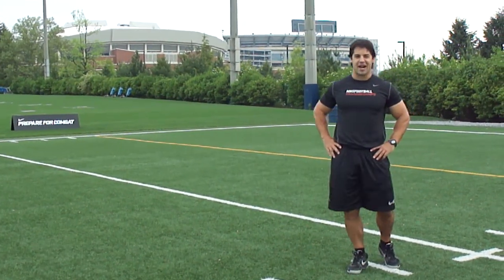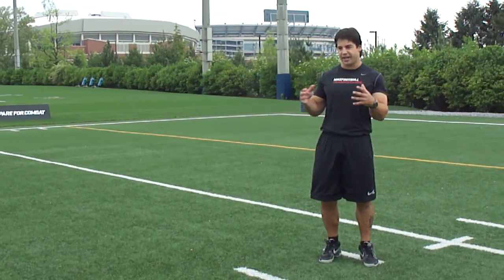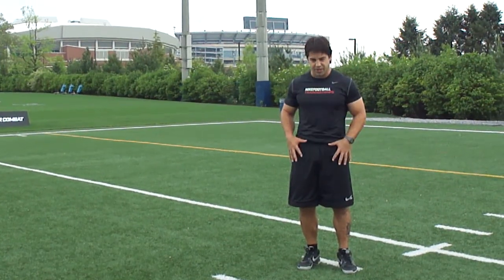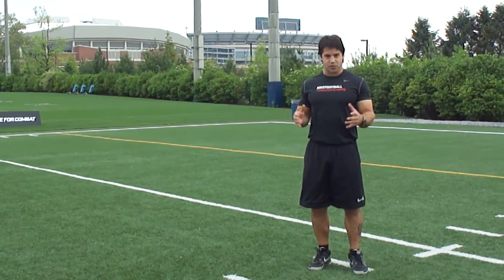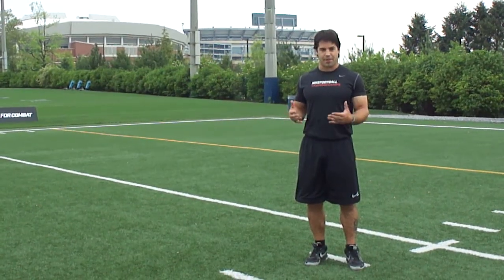ZoneReady WarmUp - Over the Fence (better angle)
Warming up/movement prep to help loosen up and getting more mobile hips